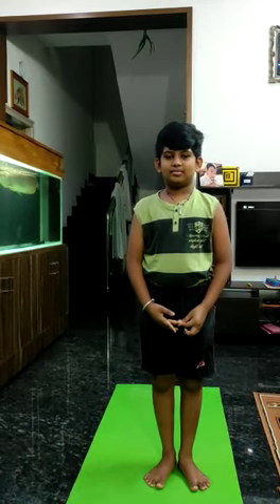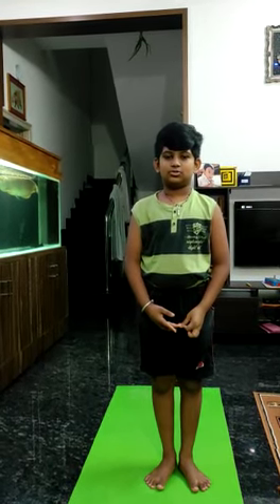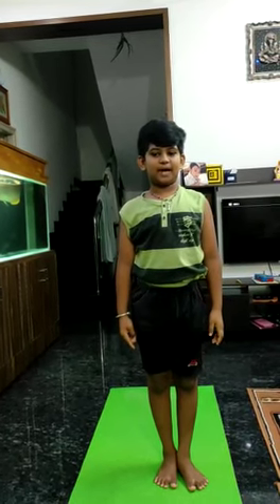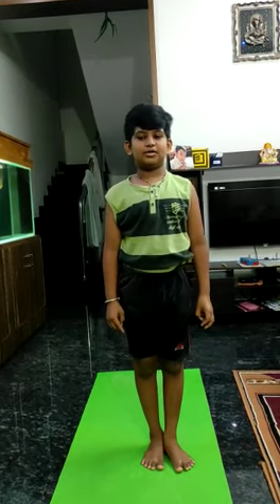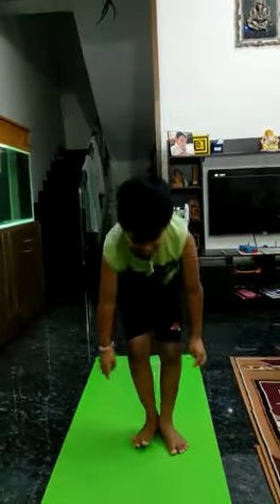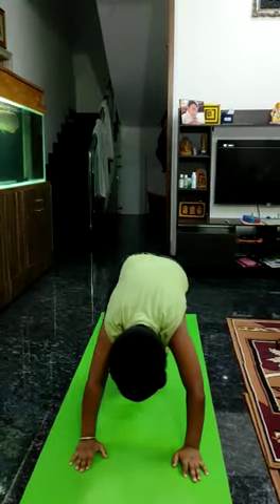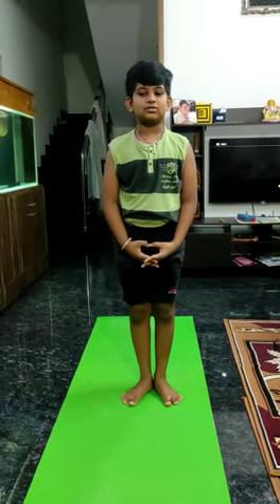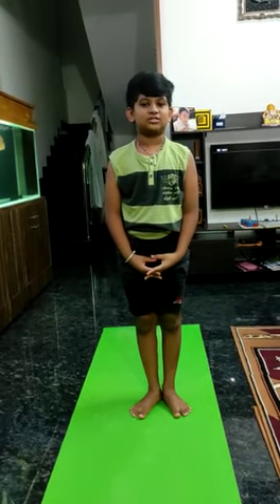Vrikshaasana and Bhujangaasana - Chiranth - Grade 5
Video from Ashwini